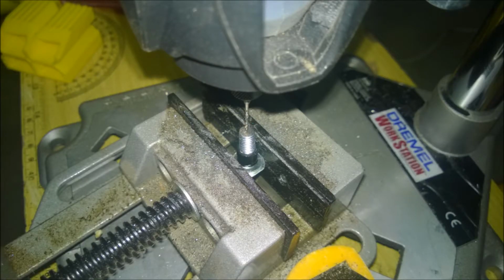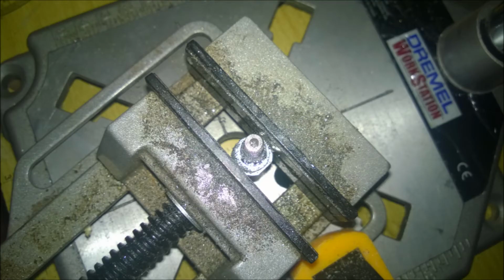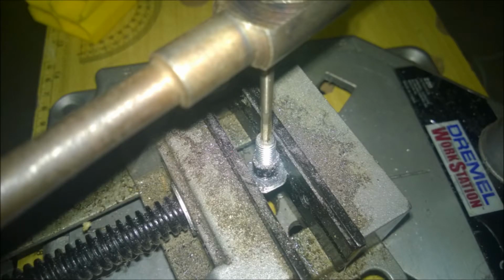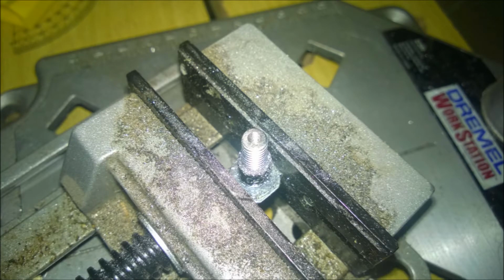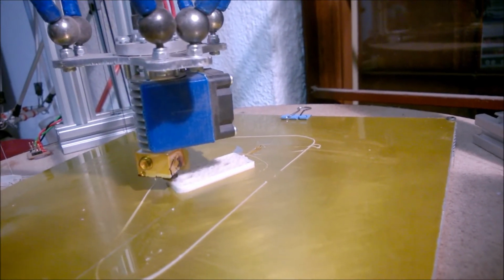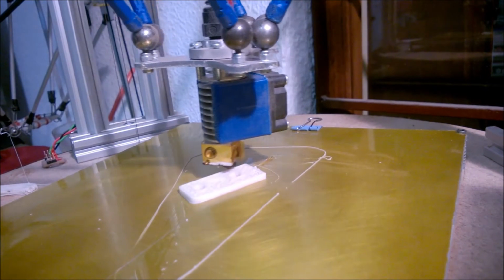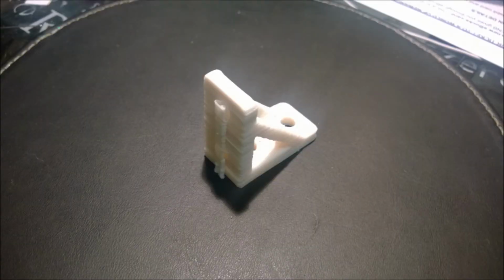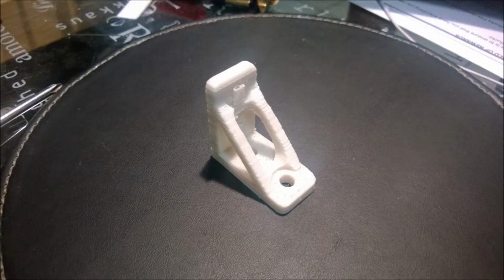3D Delta Printer Magnetic Ball Joints Upgrade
In this video I show how I upgrade the magnetic ball joints I implemented on my Delta 3D printer to make them more stable and reliable. I then also show how I printed a 90 degree bracket which I made available and hared on Thingiverse.